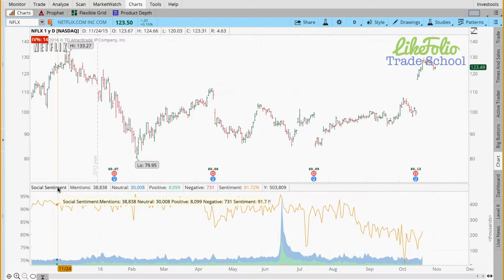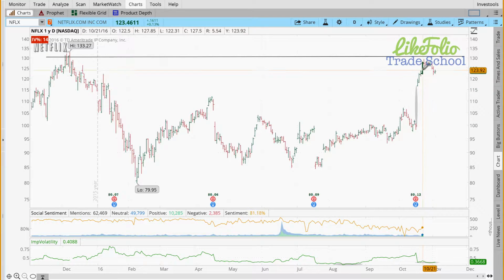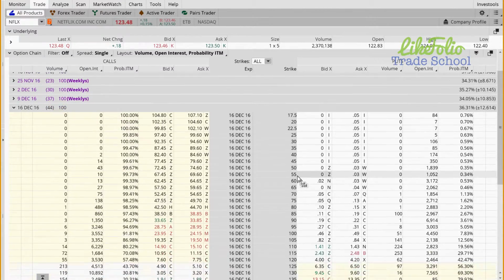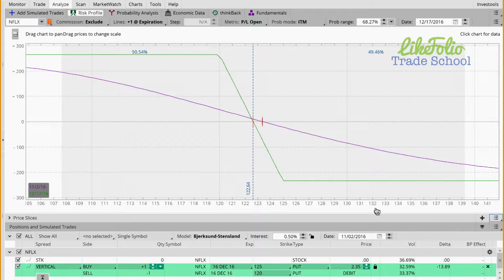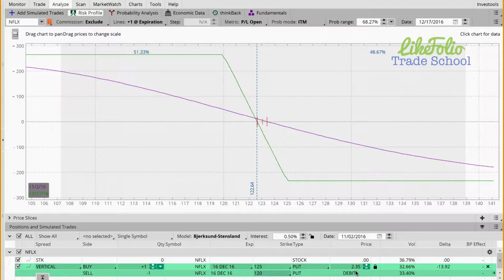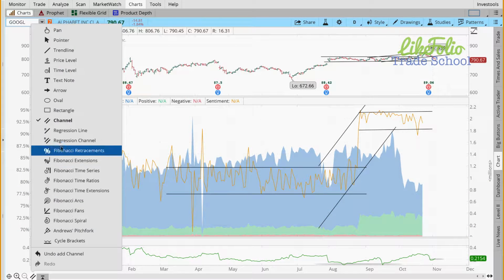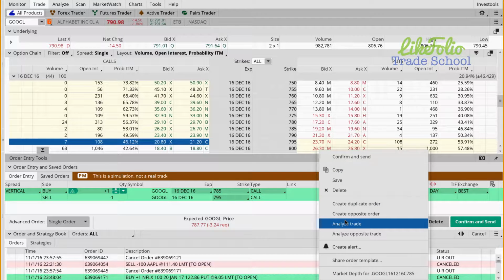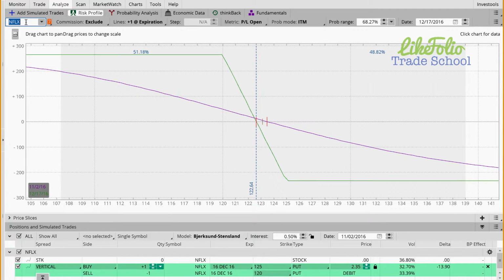How To Use Social Sentiment In Thinkorswim part 5: Buy Put & Call Spreads w/ Social Sentiment!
IMPORTANT: To utilize this information, you'll need a brokerage account.

Part 5 of the How To Use Social Sentiment In Thinkorswim series is a tutorial on how to utilize Social Sentiment to assist you in buying Put Vertical Spreads and Call Vertical Spreads. We also review the basics of buying Put and Call Vertical Spreads to ensure viewers of all experience levels can benefit from watching this video!

Likefolio Trade School Presents How To Use Social Sentiment In Thinkorswim! This series consists of several parts that will educate viewers on the Social Sentiment feature within thinkorswim, powered by Likefolio!

Get all lessons and more in depth information at our free trade school